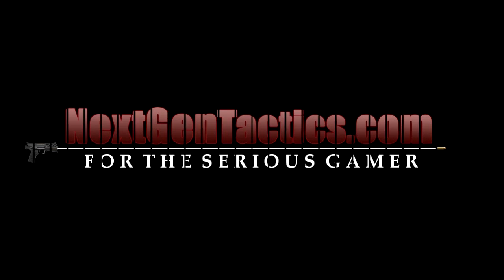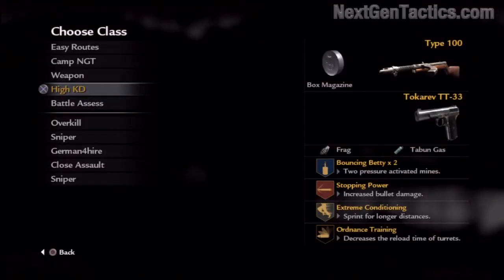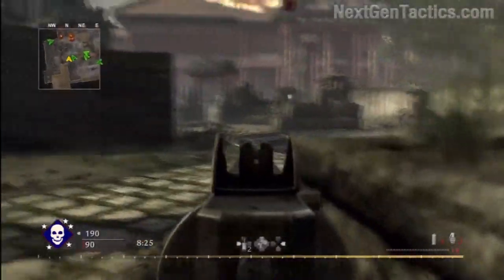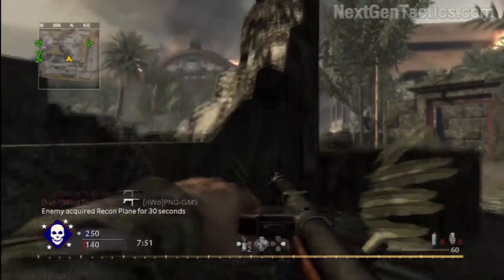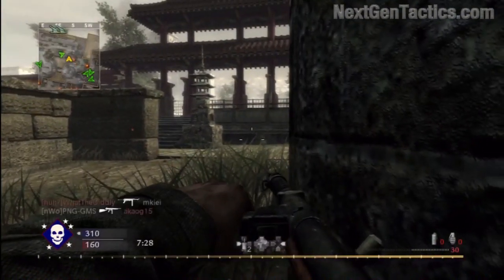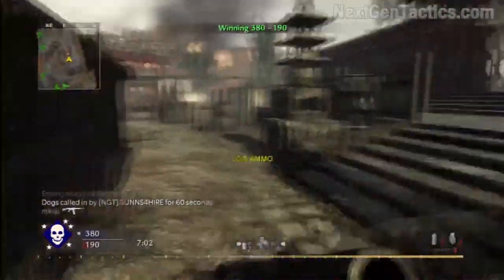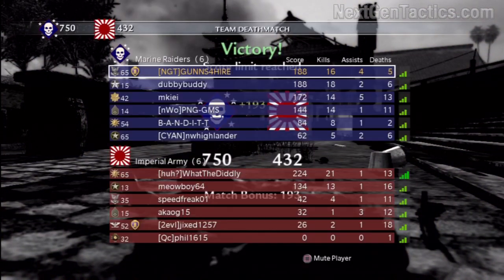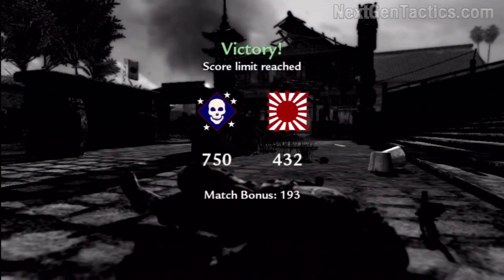World at War, High Kill Death Ratio on Courtyard by GUNNS4HIRE